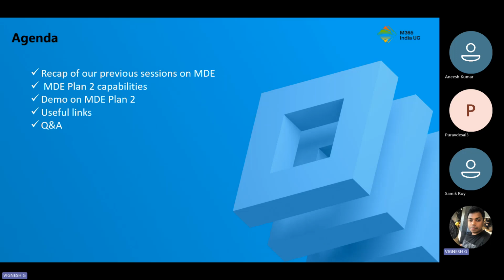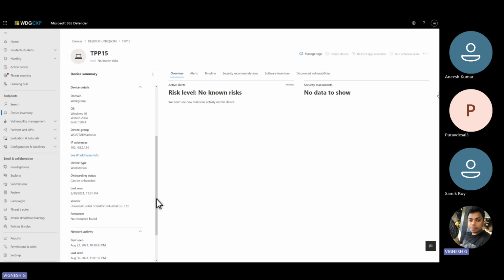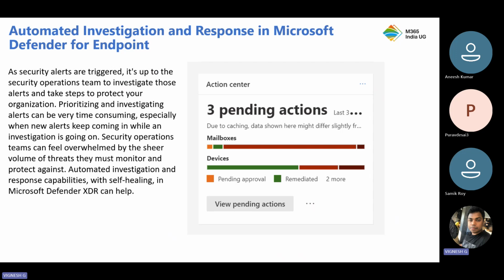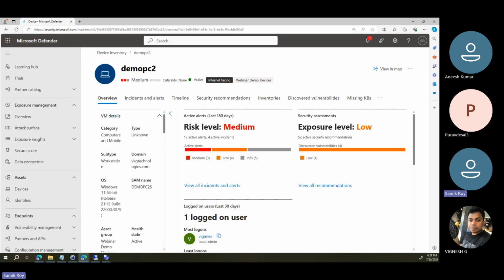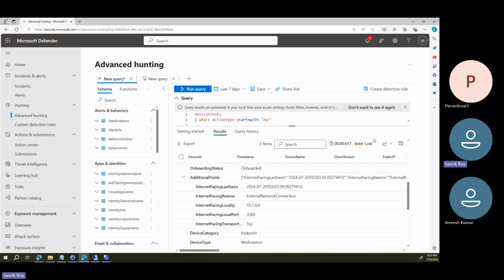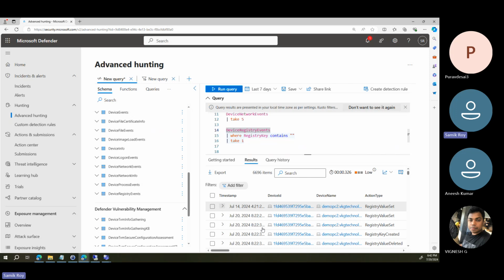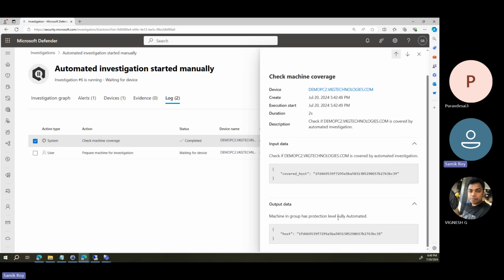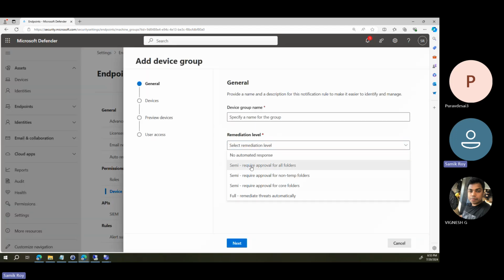Getting started with Microsoft Defender for Endpoint- Part 3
Here's the recording of our session titled Getting started with Microsoft Defender for Endpoint- Part 3  from the Microsoft Defender XDR- Zero to Hero Webinar series.